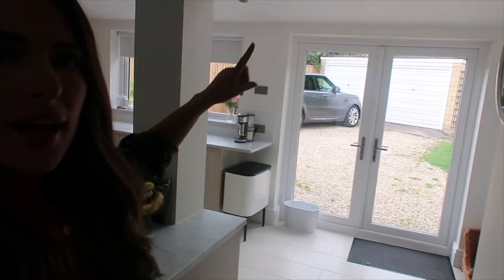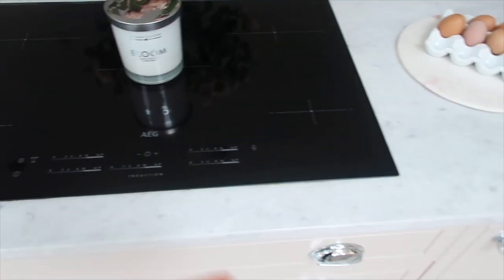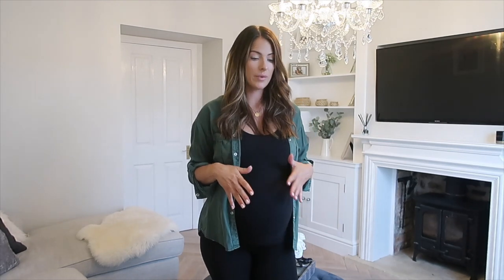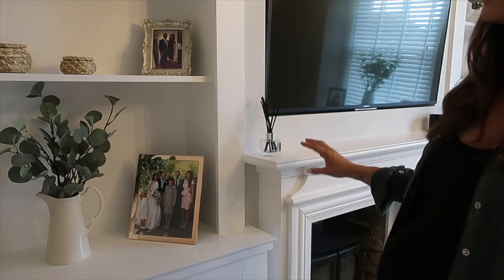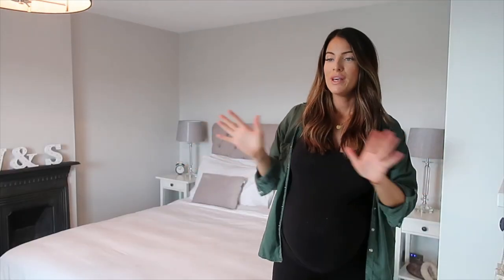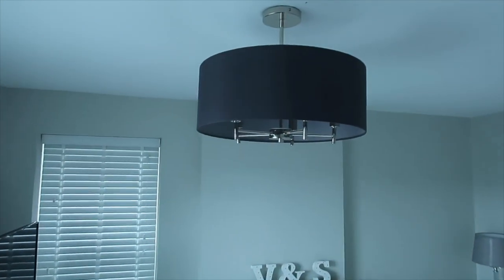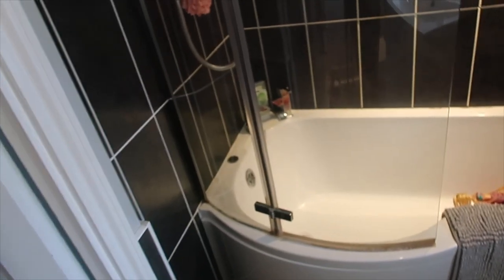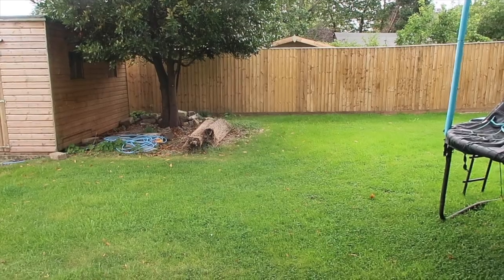HOME TOUR | HOUSE UPDATES | RENOVATION | PERIOD PROPERTY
Hey all, I have finally got around to doing a home tour - I actually filmed this before I had the baby so apologies I mention I am pregnant which if you follow me I am now not!! I run through all of the plans w have with the house and show you all the rooms we have done and are in the process of doing, I have linked as many of the big ticket items as possible below… I hope you enjoy… thanks so much for watching xx

Colour of paint used in living room and our bedroom is Farrow and Ball in the shade ‘Ammonite’